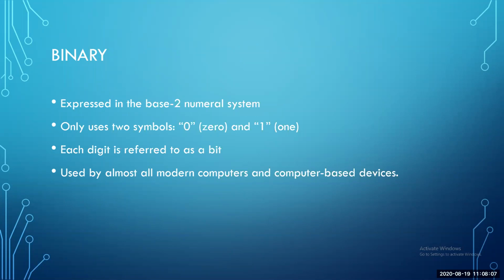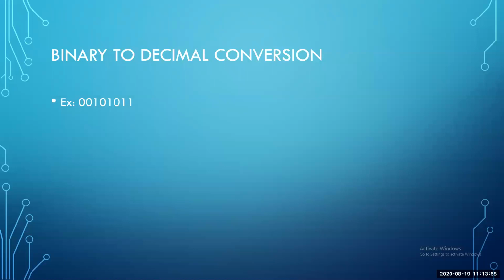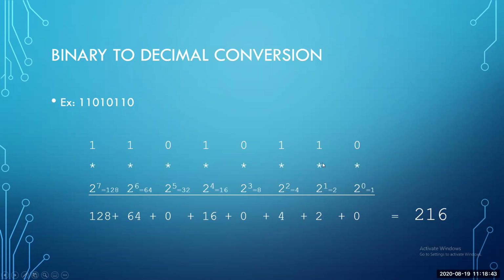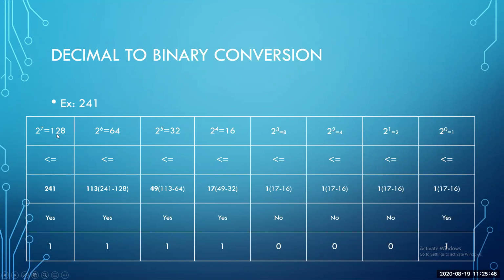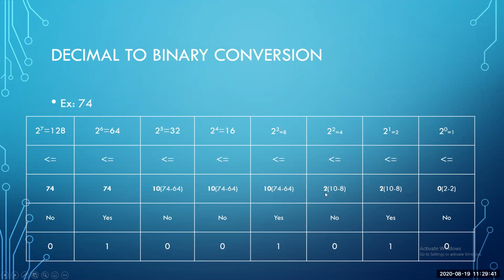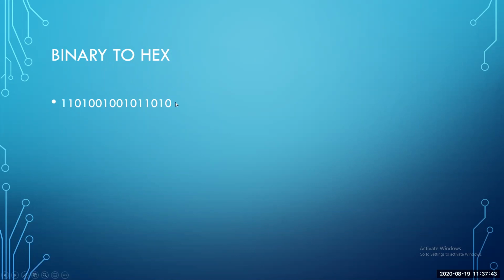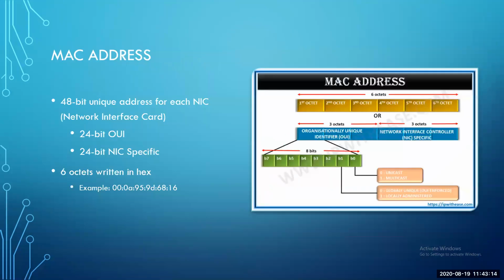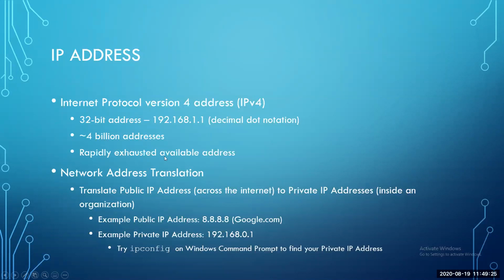Lecture 2 - Data Representation, Binary, Hexadecimal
Shaw Computer Science

In this lecture, we discuss how data is represented and stored. Also, we discuss binary, decimal, and hexadecimal conversions. Lastly, we discuss the uses of IP addresses and MAC addresses.